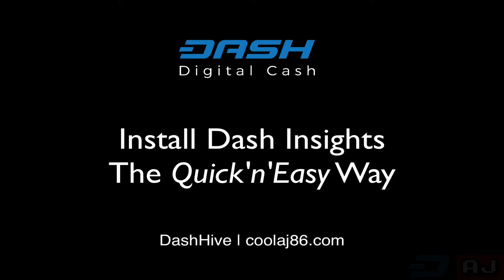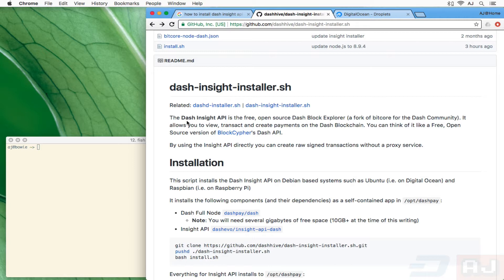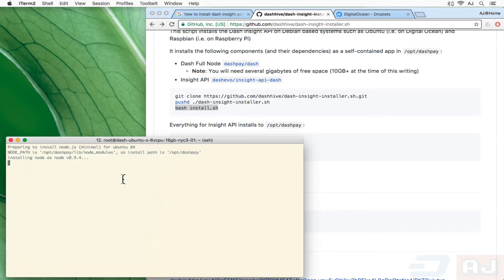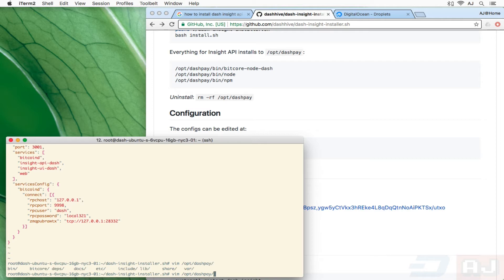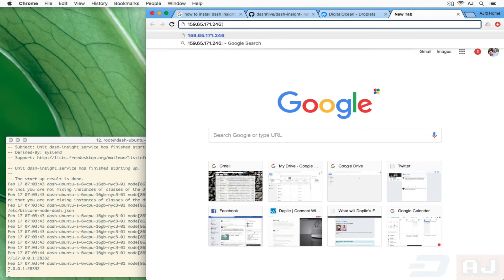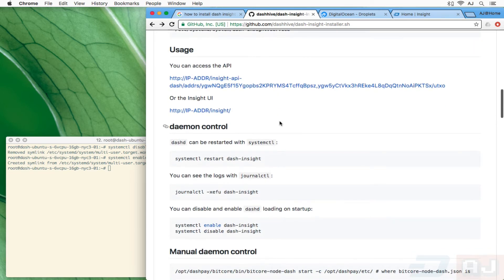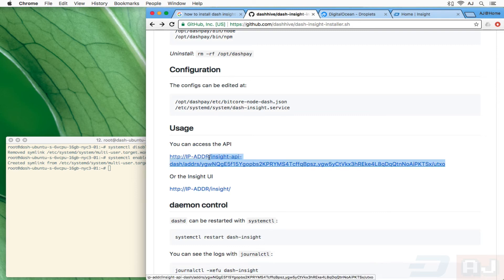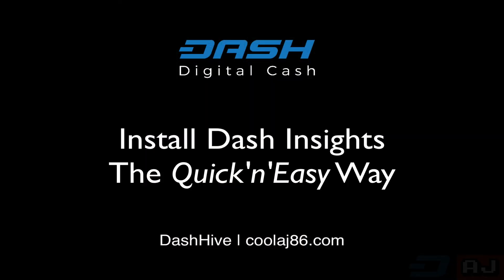How to Install the Dash Insight API the Quick and Easy Way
To be clear: We DO NOT run a customized version of dash, but rather the INSTALL location for dash and libraries is custom.

This shows how to install the Dash Insight API (the bitcore, the api, and the UI) in a matter of minutes (instead of hours).